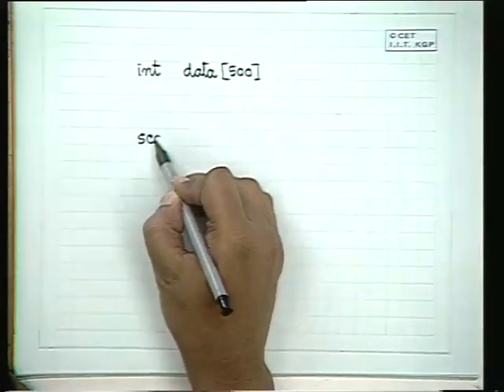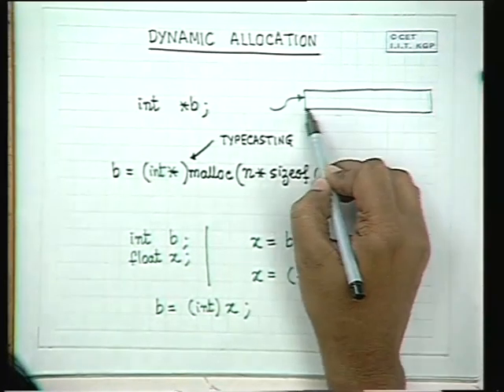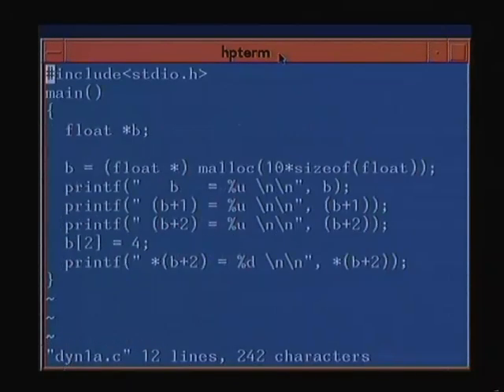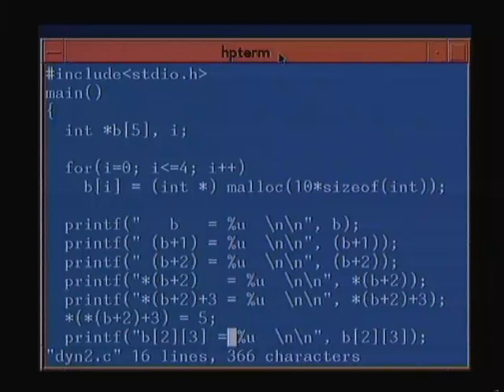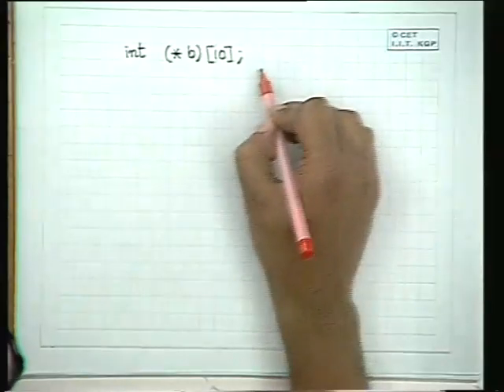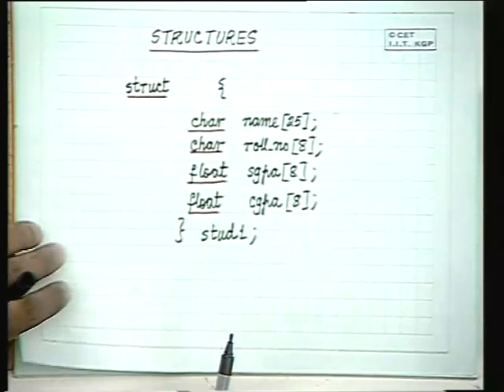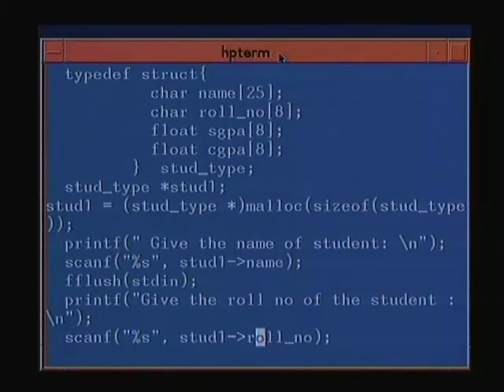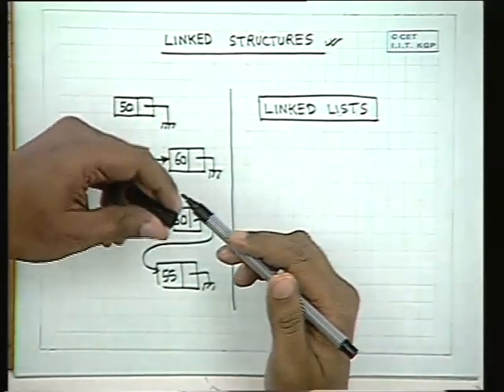Lec-16 Dynamic Allocation Part-I